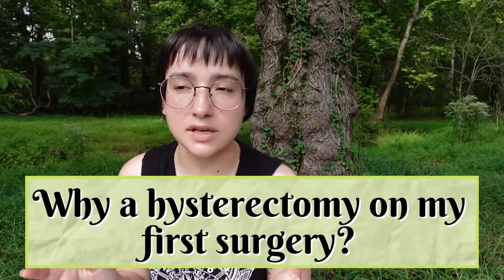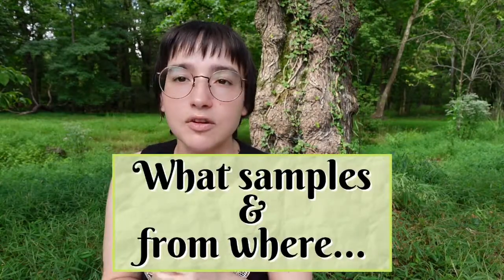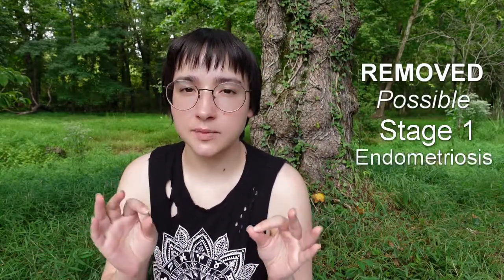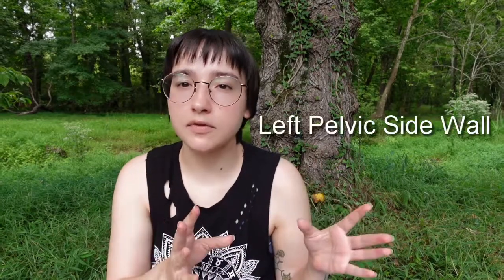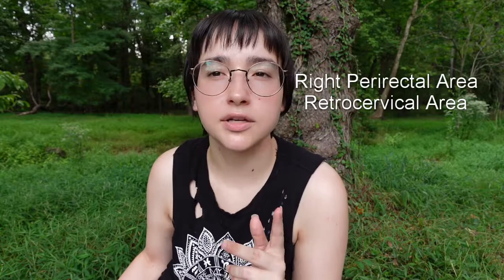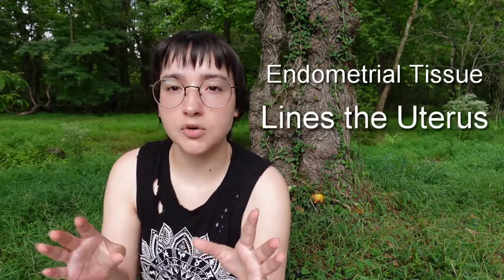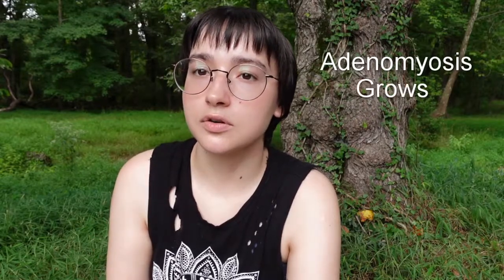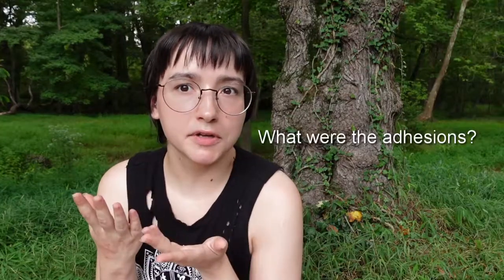Pathology Results from my Hysterectomy ⭐ Adenomyosis? Endometriosis? Adhesions?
If you think you have endometriosis or adenomyosis, then this video is for you...Welcome! Join me as I share my pathology results from my recent hysterectomy and endometriosis diagnosis and excision surgery. I'm gonna give you all the details including what samples were removed, the pathology results, and what those results mean!

I've been in pain for a long time, so it is nice to finally get to a point where I have a diagnosis and some relief. I hope that sharing these results and my experience will help someone else out there ❤

CHAPTERS //
0:00 Welcome :)
0:56 What surgery?
1:29 Why I had the surgery...
3:28 What samples and from where...
4:54 What were the pathology results?
5:08 What do those results mean?
7:14 How do I feel about the results?
9:03 A couple questions for the doctor
10:18 A lil' recovery update